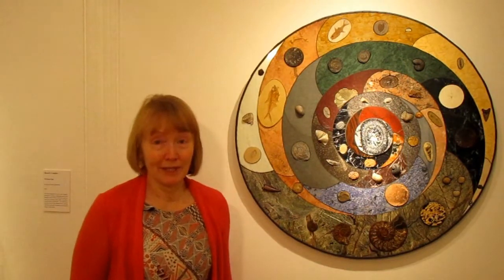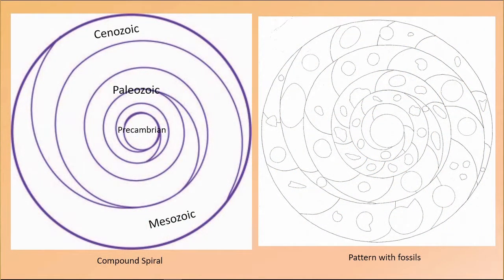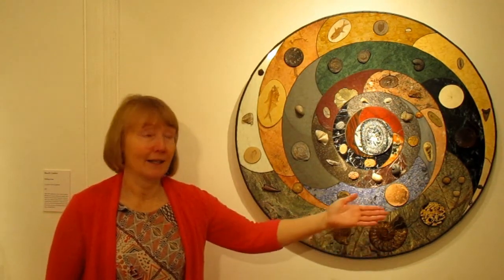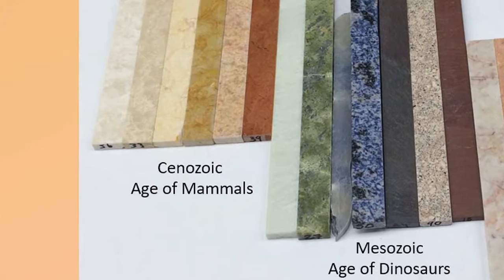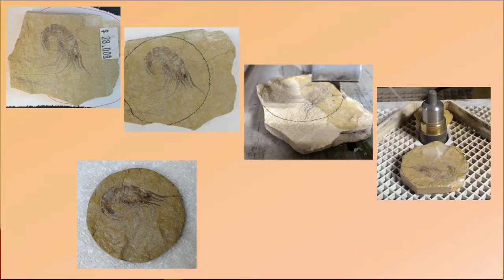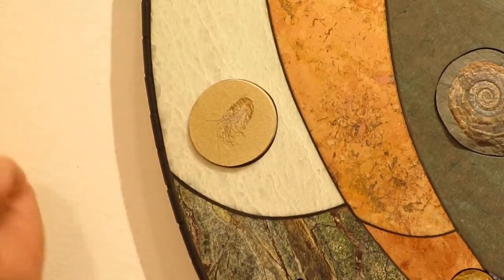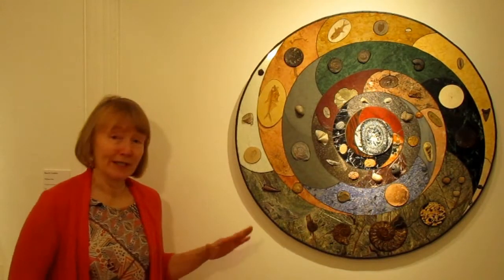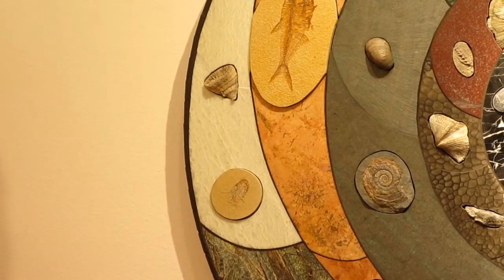Foothills Art Center- Time Spiral Talk